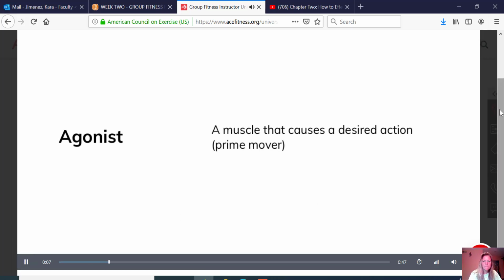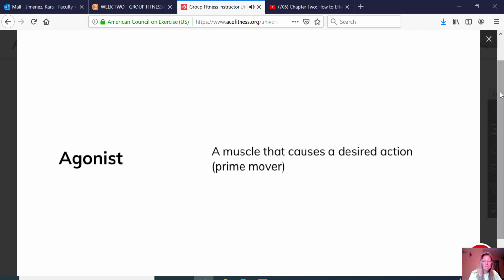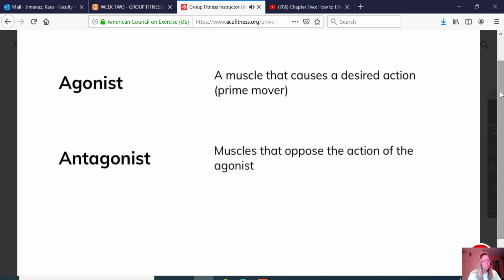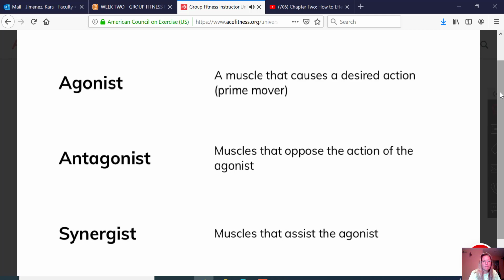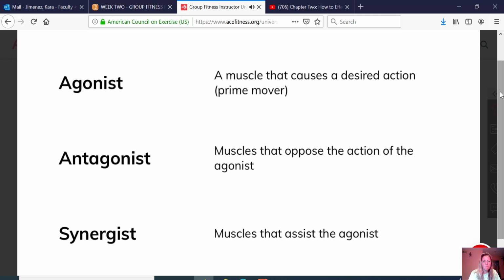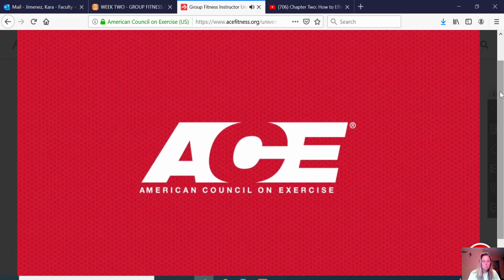Chapter Three: Human Anatomy